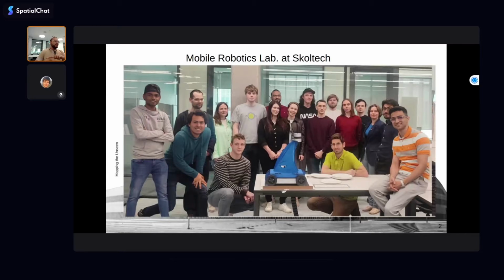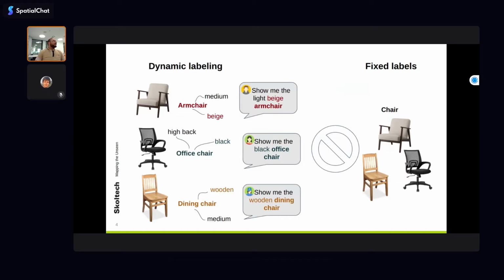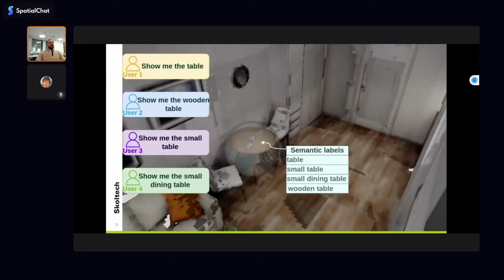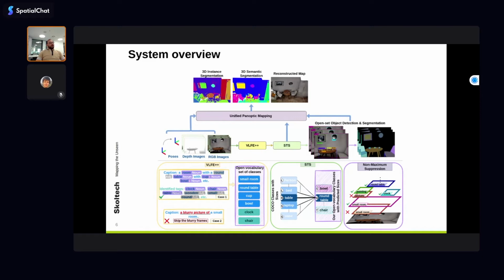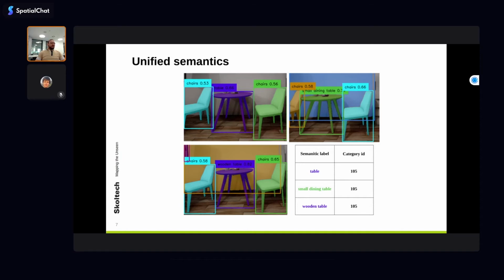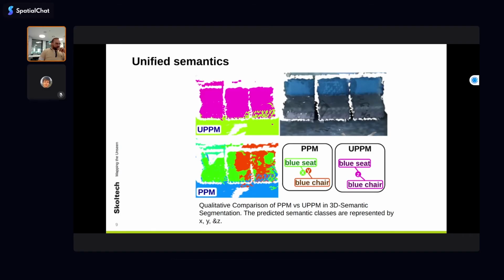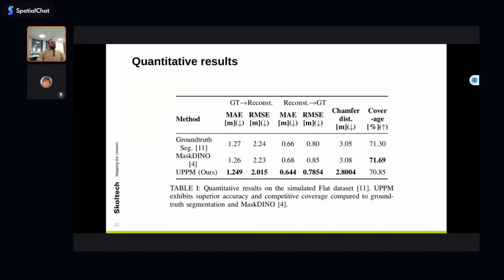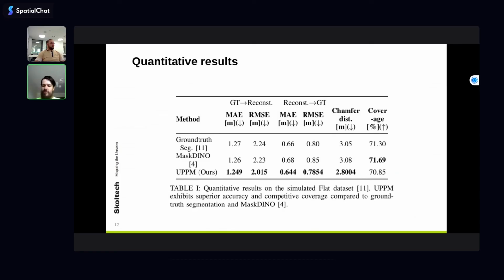Mohamad Al Mdfaa | Mapping the Unseen.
Спикер: Mohamad Al Mdfaa, Scoltech
Тема доклада: Mapping the Unseen. Unified Promptable Panoptic Mapping with Dynamic Labeling using Foundation Models.